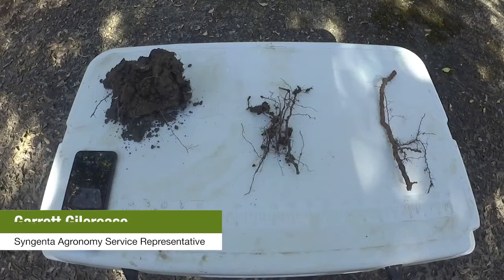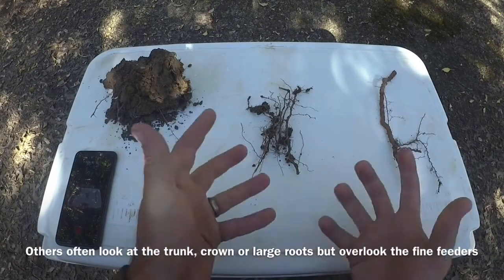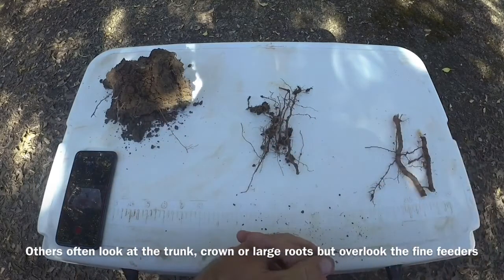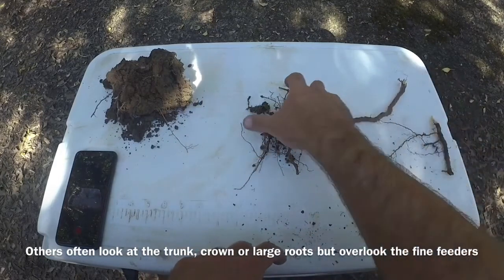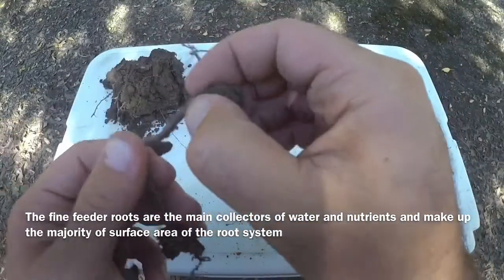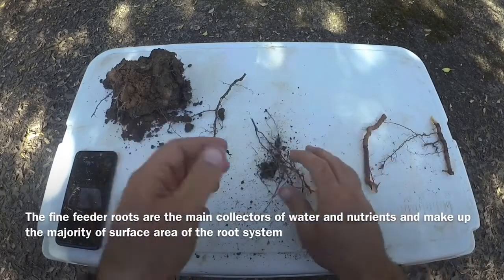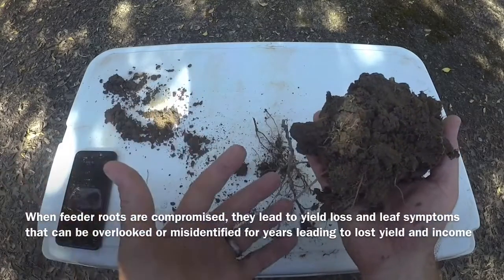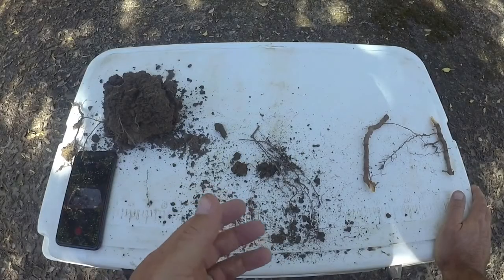Importance of Feeder Roots When Identifying Phytophthora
Agronomy Service Representative Garrett Gilcrease explains the importance of sample location and root size when identifying Phytophthora in tree nuts. to learn how Orondis® fungicide can help protect your tree nuts from Phytophthora.

--Timestamps--
00:00 - Intro
00:04 - How does root size sampling location make a difference in Phytophthora identification?
02:31 - Why are fine feeder roots so important?